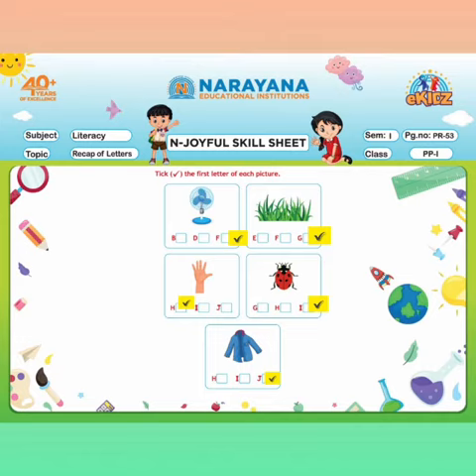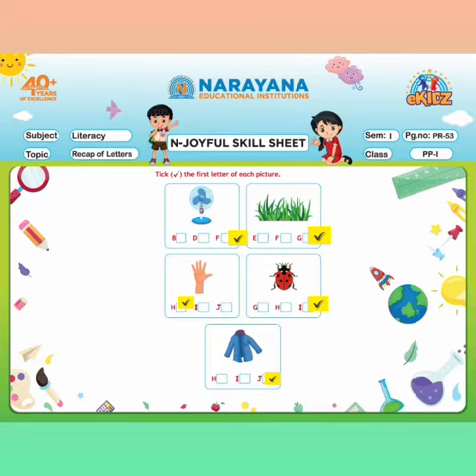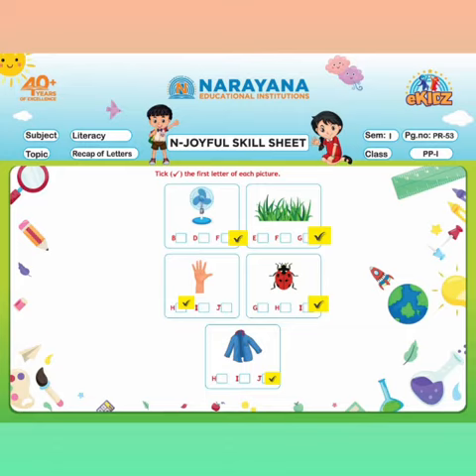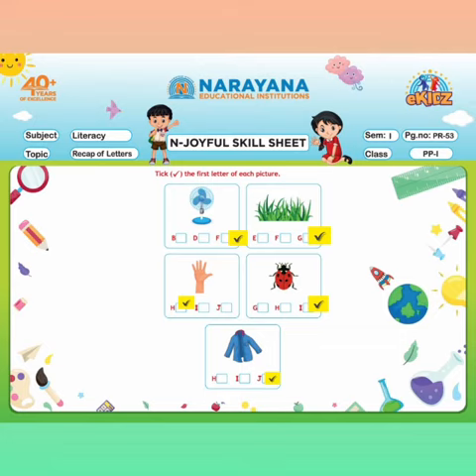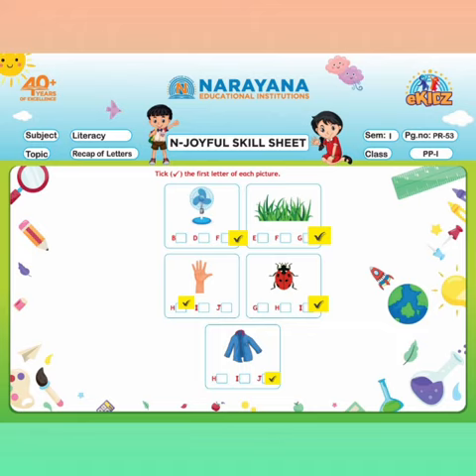CBSE PP-I LITERACY RECAP OF LETTERS SEM-I PR-53